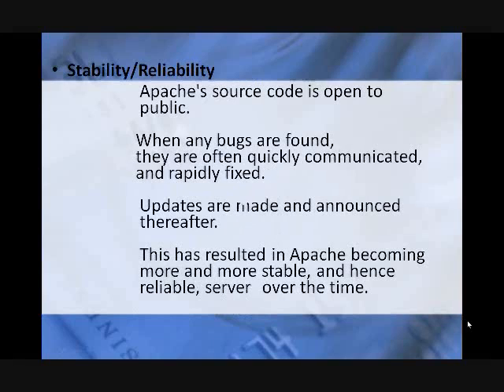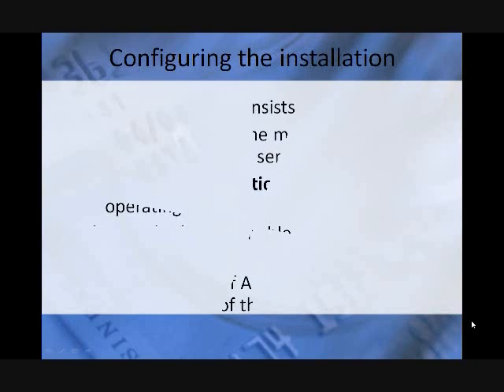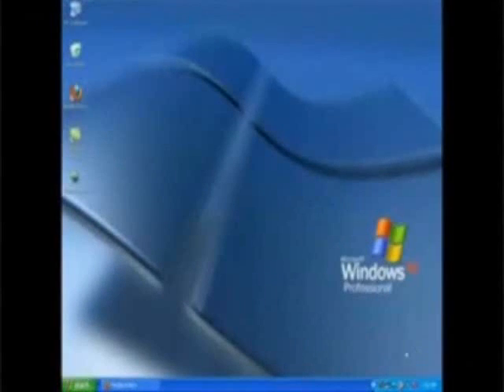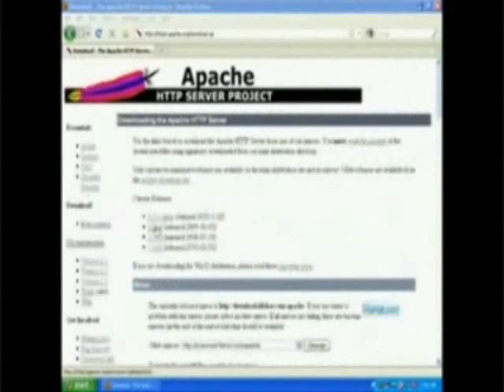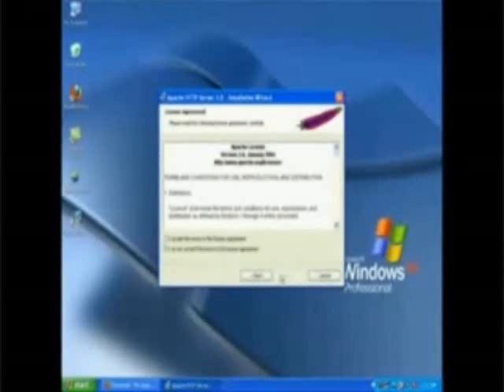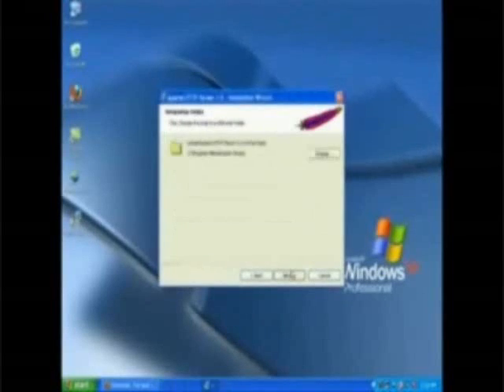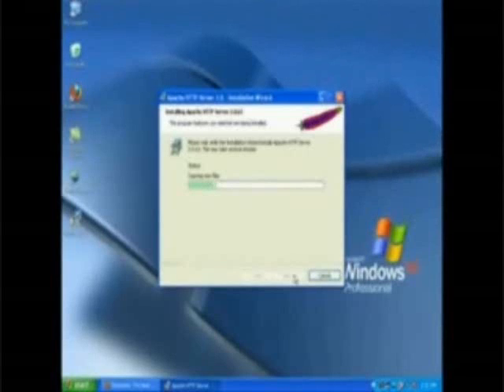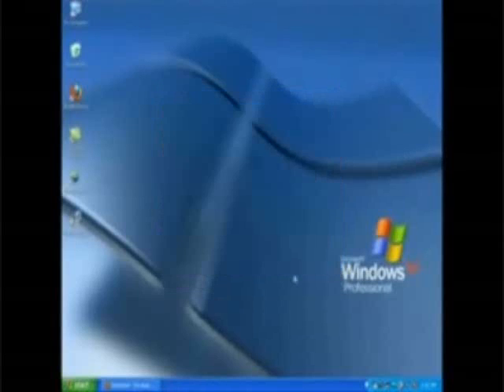SLIIT - 3RD Year - PLDC - Assignment - APACHE WEB SERVER - Part 2.wmv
SLIIT - 3RD Year - PLDC - Assignment - APACHE WEB SERVER - Part 2
Anjula,Hasini,Neranda,Binduka & Muthumali